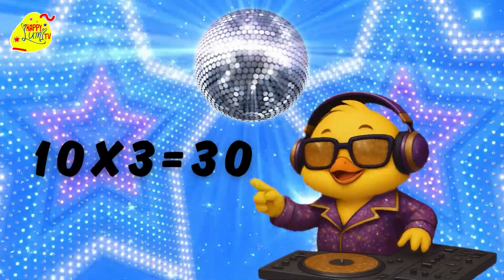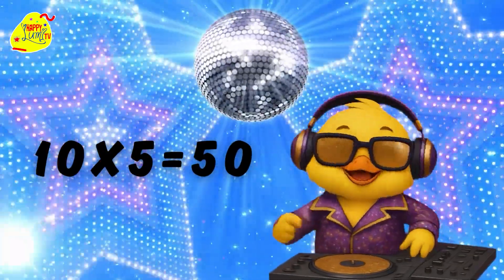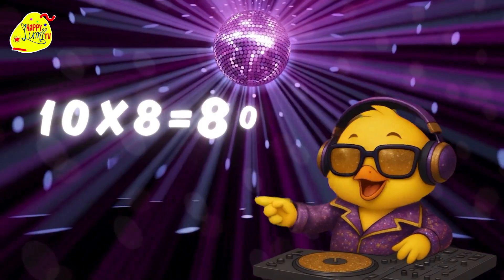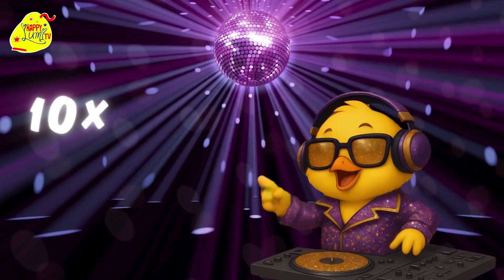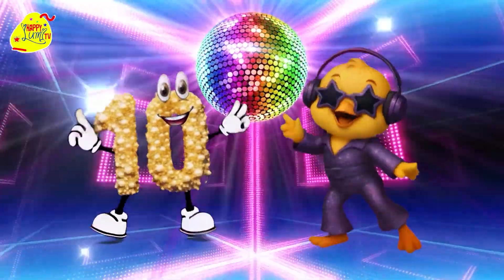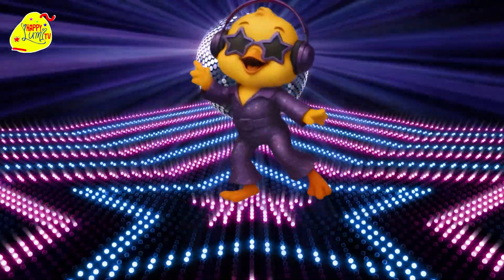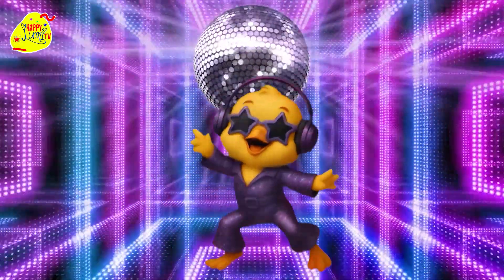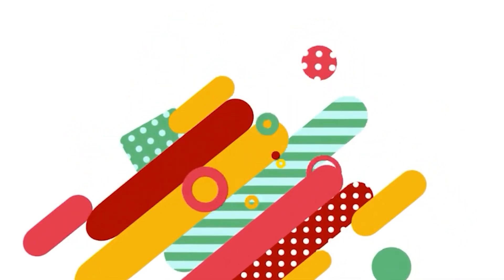Multiplication Song – The 10 Times Table | Fun Math with DJ Chirpy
"Learn the 10 times table in a fun and energetic way with DJ Chirpy! 🐥✨
Dance, clap, and sing along while practicing multiplication.
Perfect for kids learning math with music!"